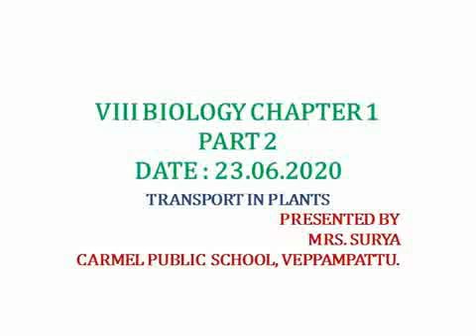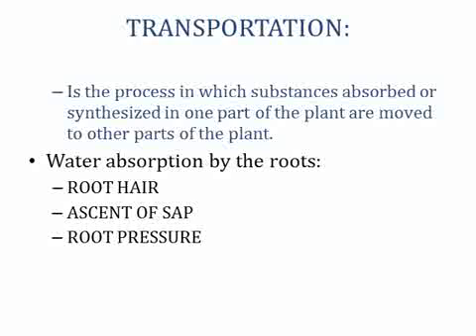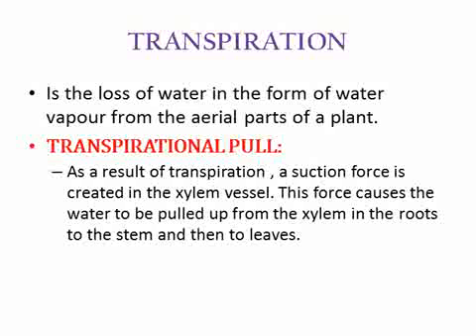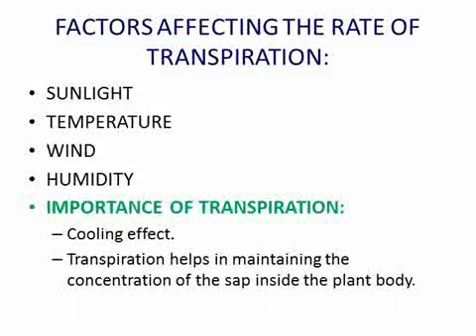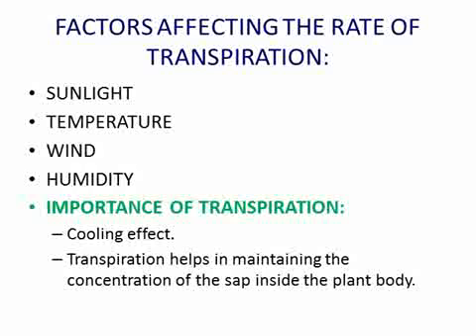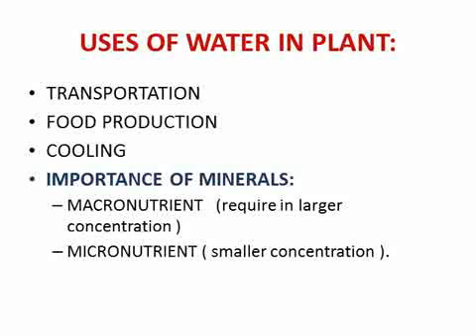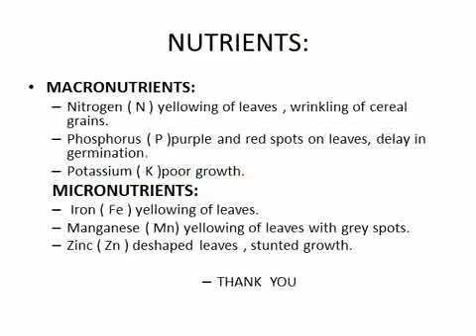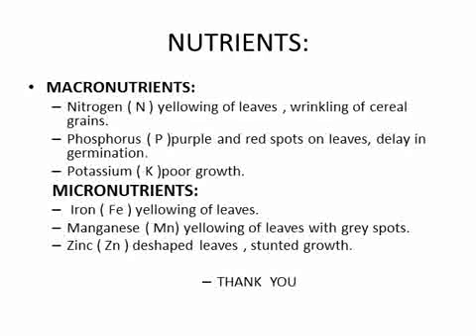class 8 Biology chapter 1 part 2